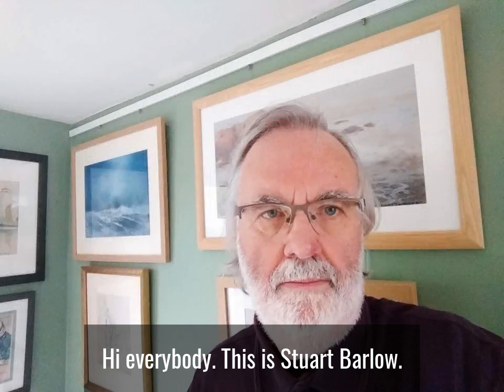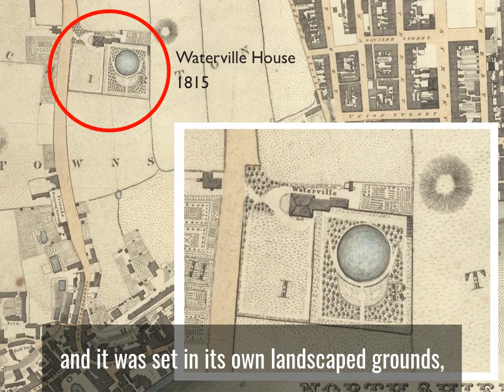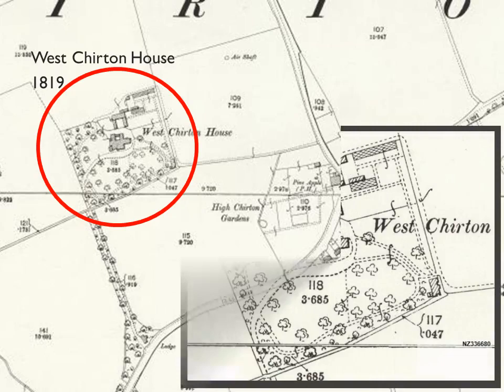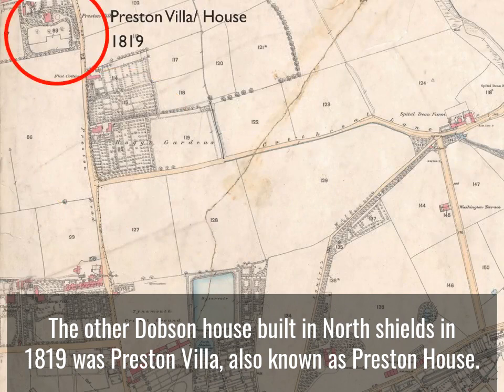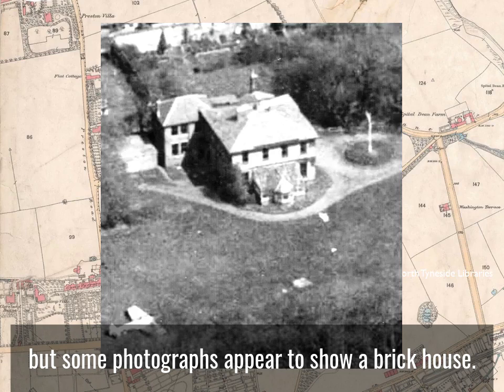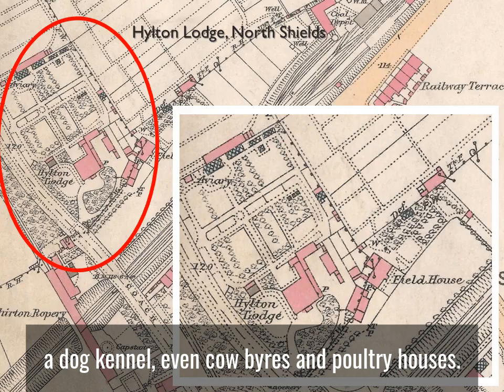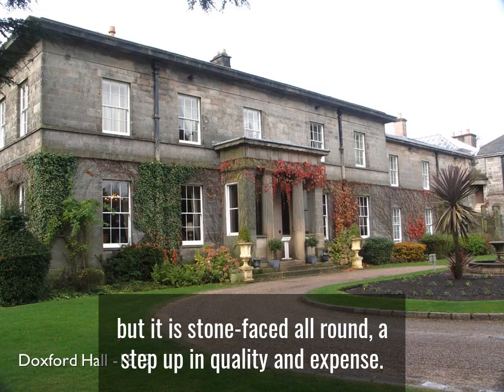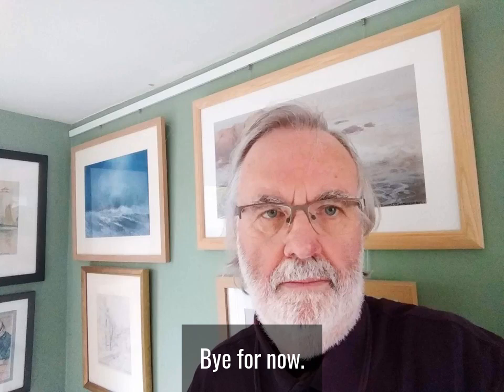Houses designed by John Dobson in North Shields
Old Low Light Heritage Centre volunteer and retired architect, Stuart Barlow, talks about the houses of North Shields that were designed by famous North East architect, John Dobson (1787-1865).
This is the second in a series of videos in which Stuart talks about the buildings designed by John Dobson in the North Shields and Tynemouth area. These short talks are based on the full talk that Stuart was due to give at The Old Low Light Heritage Centre at Easter 2020. The talk will be rescheduled for later in the year.